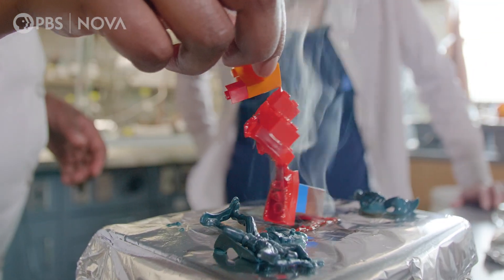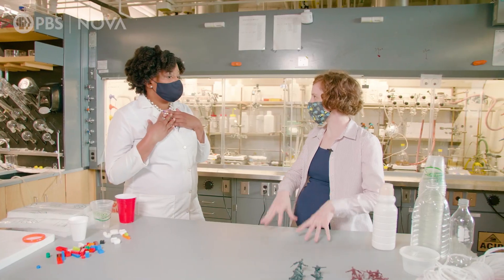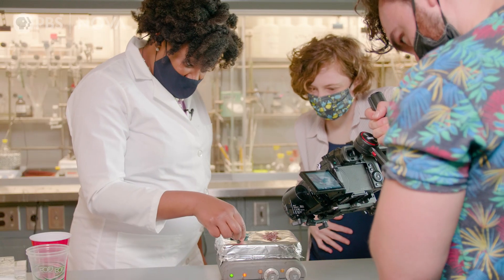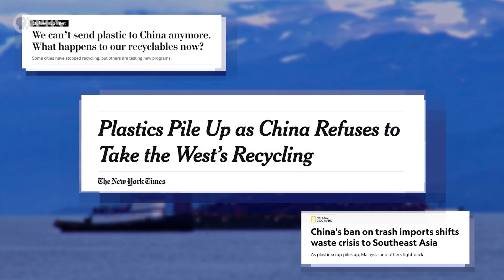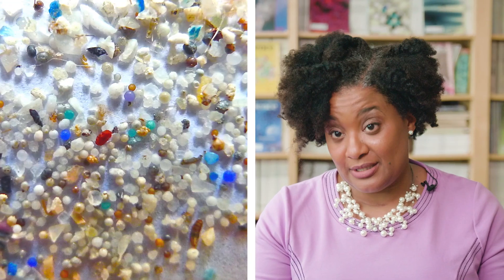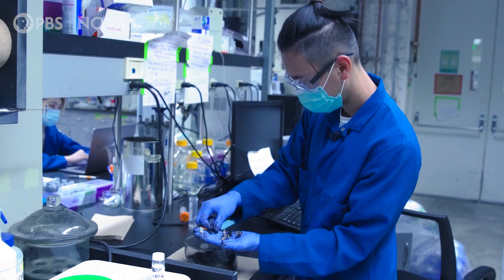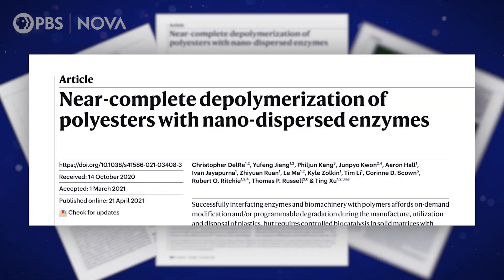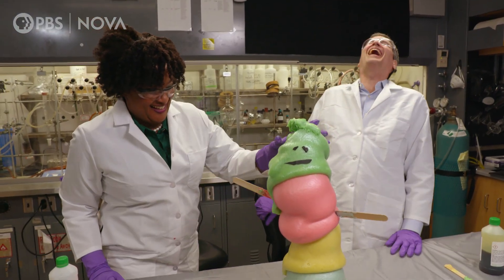Is Biodegradable Plastic Actually Possible? | Out of Our Elements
The Earth is covered in plastic—and we keep making more of it...

What can we do about our plastic waste dilemma? Out of Our Elements hosts Caitlin Saks and Arlo Pérez Esquivel join chemist Malika Jeffries-EL in her Boston University lab to explore just what it takes to break down familiar plastics like legos and styrofoam. They also learn why plastic isn’t always recycled—even when it does make it into those familiar blue bins.

Biodegradable plastics on the market today may sound like a fantastic solution to our problem. But there’s a caveat: Outside of special composting facilities, they’re difficult to break down and they can still introduce harmful microplastics into the environment. Berkeley scientist Ting Xu shows how her lab is innovating a truly biodegradable plastic that fully breaks down plastic into its constituent molecules—in nature—in a matter of WEEKS.

To learn more, check out NOVA’s 3-part documentary series Beyond the Elements, where host David Pogue investigates the molecules all around us, from the Indestructible to the Molecules of Life, to the Reactions that transform our world

You can seek out our hosts here:
:: Caitlin Saks ::

Produced and Hosted by: Caitlin Saks and Arlo Pérez
Editor: Jay Colamaria
Associate Producer: Angelica Coleman
Associate Researcher: Christina Monnen
Science Advisor: Matthew Eddy
Animation: Edgeworx Studios
Executive Producers: Julia Cort and Chris Schmidt

Executives in Charge for PBS: Adam Dylewski, Jess Kasza
Assistant Director of Programming for PBS: Niki Walker
Digital Editor: Hanna Ali
Senior Digital Editor: Sukee Bennett
Rights Manager: Hannah Gotwals
Business Manager: Elisabeth Frele
Digital Managing Producer: Kristine Allington
Coordinating Producer: Elizabeth Benjes
Director of Public Relations: Jennifer Welsh
Legal and Business Affairs: Susan Rosen and Eric Brass

Archival:
Storyblocks
UC Berkeley

Funding for NOVA is provided by the David H. Koch Fund for Science, the Corporation for Public Broadcasting,  and the NOVA Science Trust.

Original Production Funding for Out of Our Elements provided by
Anne Ray Foundation, a Margaret A. Cargill Philanthropy

Out of Our Elements is a production of GBH.